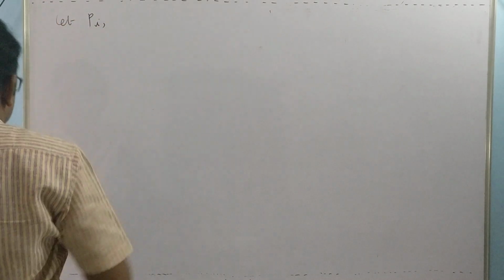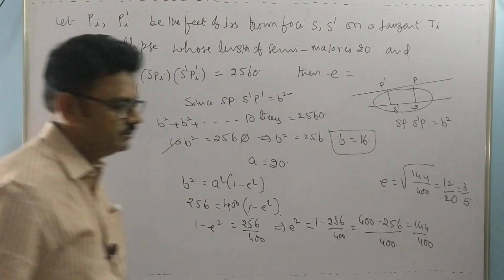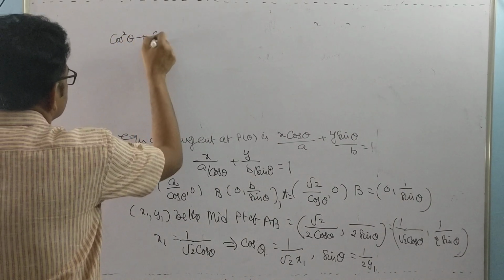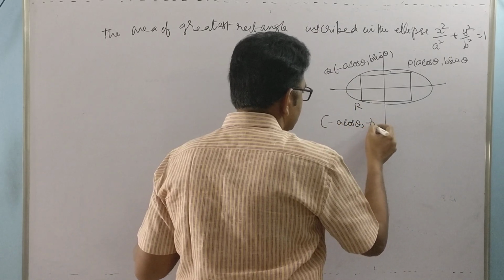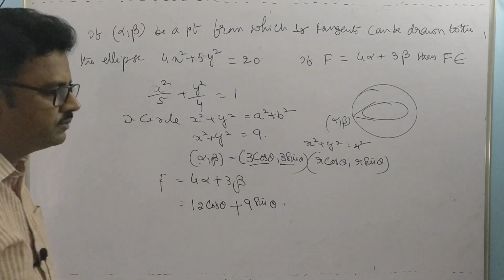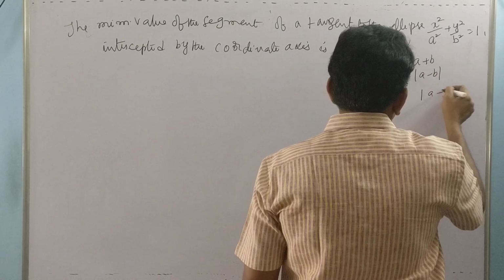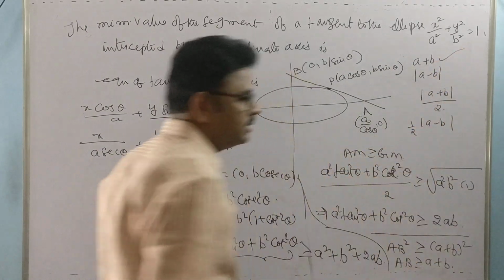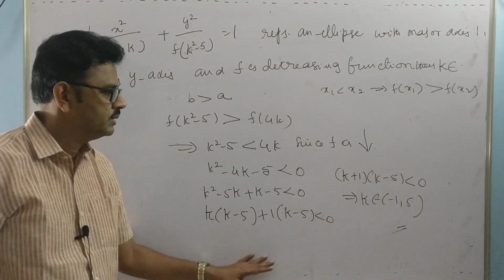NSR IMPULSE SR ELLIPSE #7